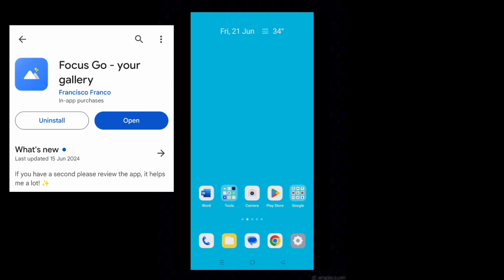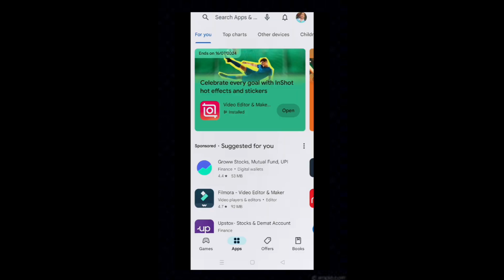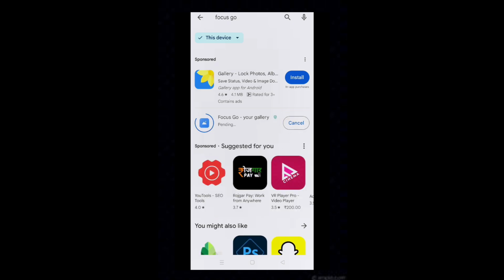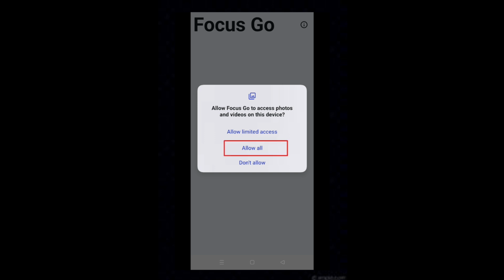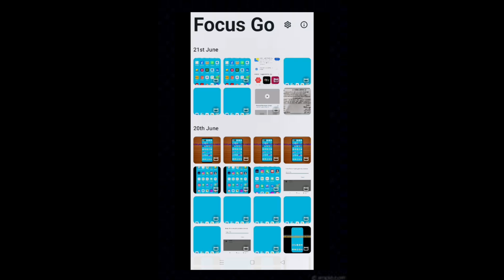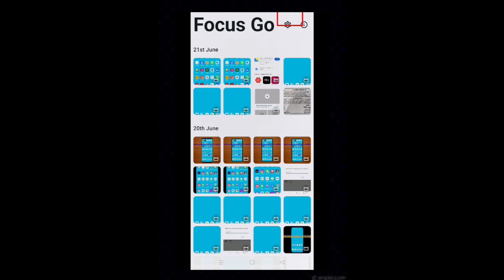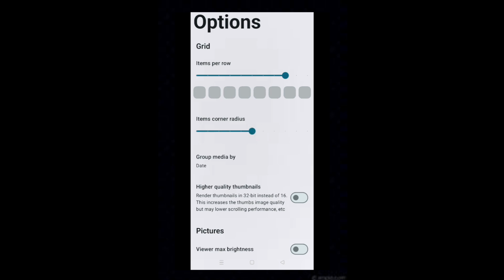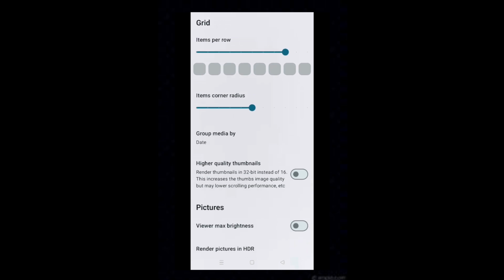How to install and use Focus Go on Android Phone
Focus Go is a fast-loading gallery app in Google Play Store with clean interface for your Android phone. You usually use the built-in Gallery, but this app facilitates a better alternative to view photos and videos.

Smooth and shiny animations, fast-loading & small size are awesomeness of this application.

Let’s see how to download, install and use Focus Go - your gallery on Android phone: Tap on Play Store icon and type Focus Go in the search bar. Search the app in result and tap on Install. Once installation is completed, you can see a canvas showing grids with your photos and videos. Thumbnails with rounded corners and clean videos and photos will certainly attract you. Select any thumbnail to experience the media. Use the ettings icon for customizations. You can increase or decrease number of grids to view the images and videos. Besides, you can change radius of rounded corners. The media can be shown with HDR.